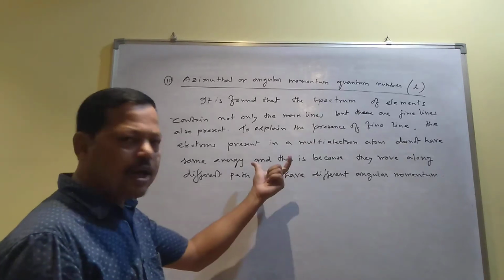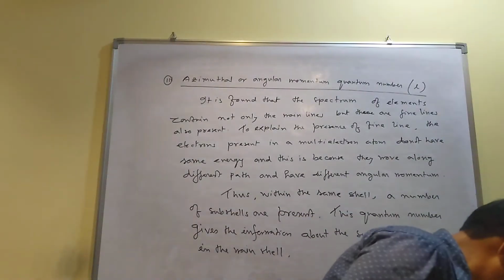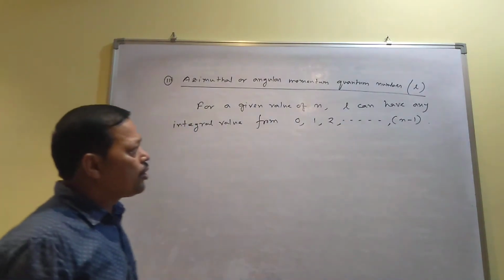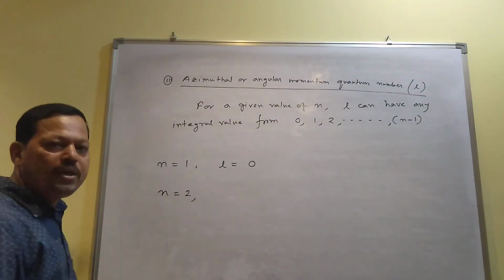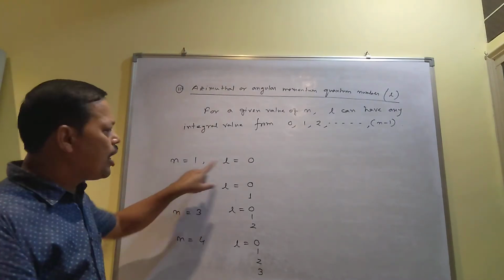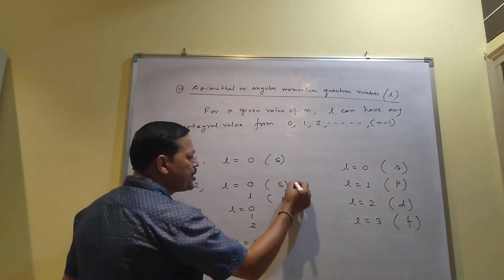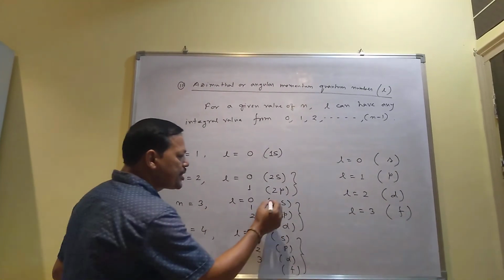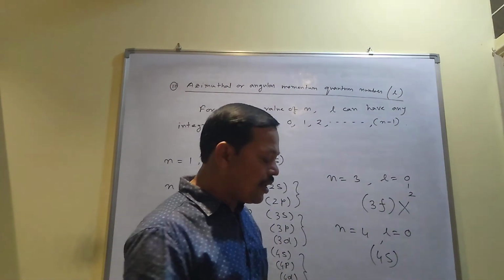structure of atom 29